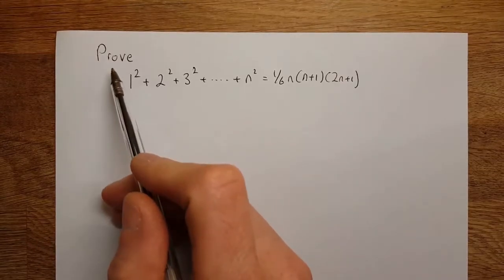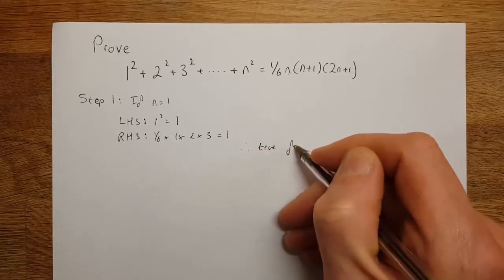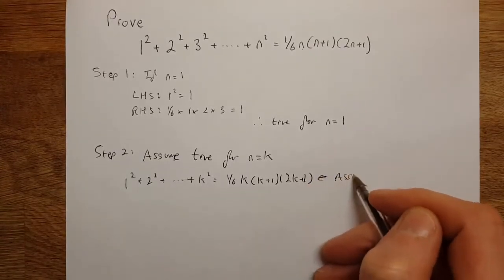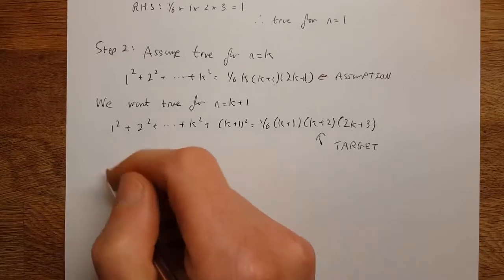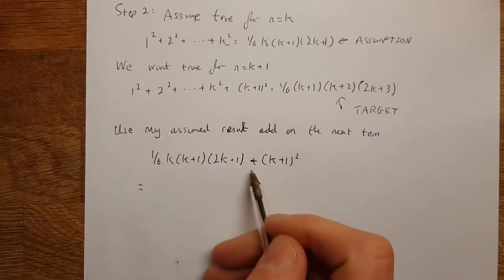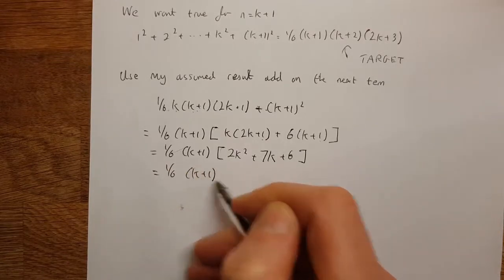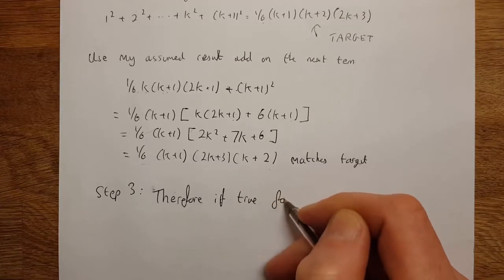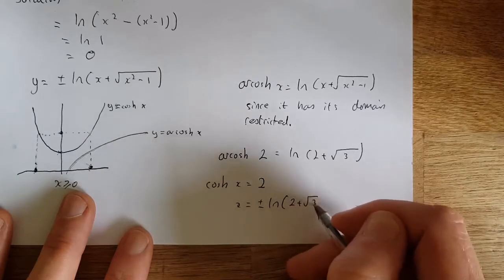Proof by Induction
A proof of the sum of the square numbers.